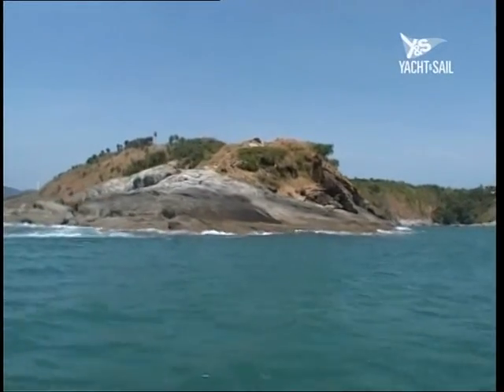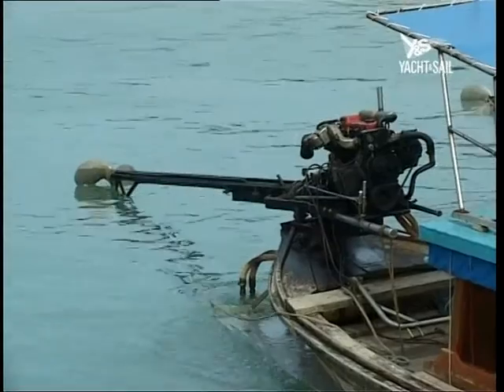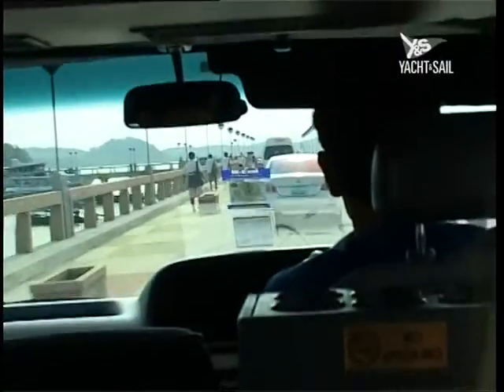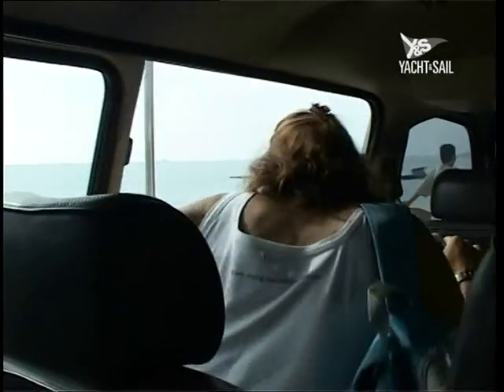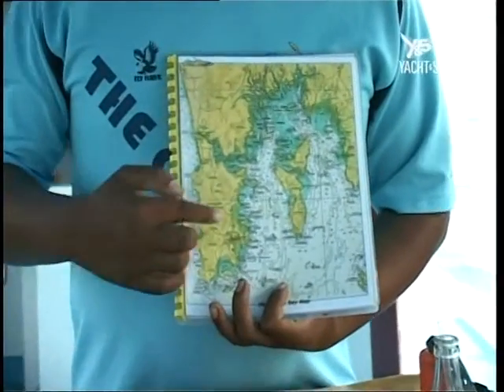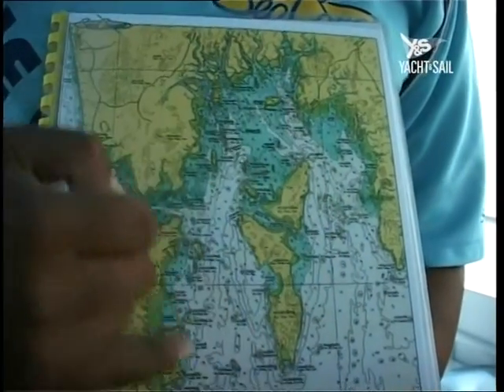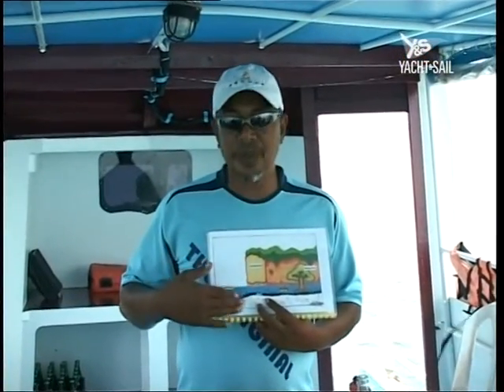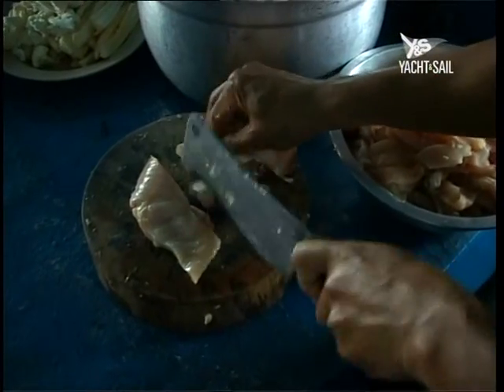Around the world in 80 island 1# 5 ( Pang Nga Bay )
Eighty islands in the Mediterranean and around the world where sport and adventurous activities linked to the se are the main attraction.